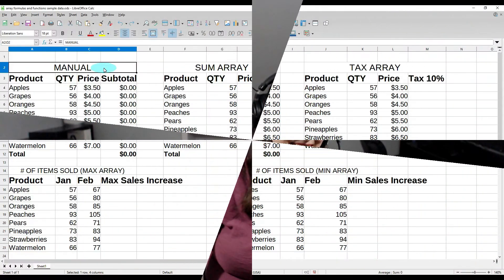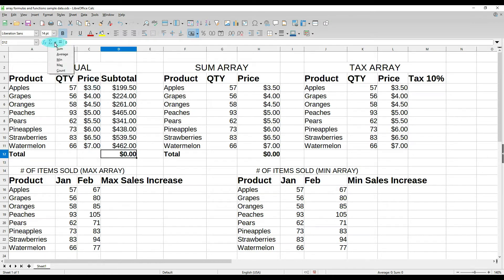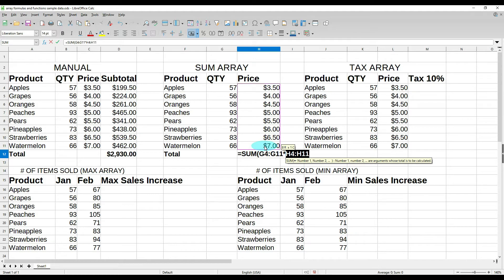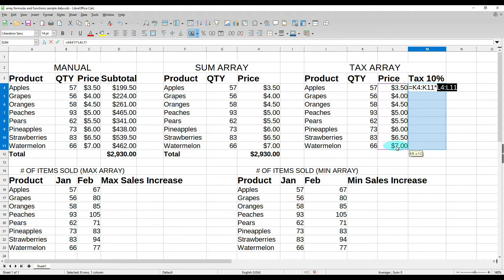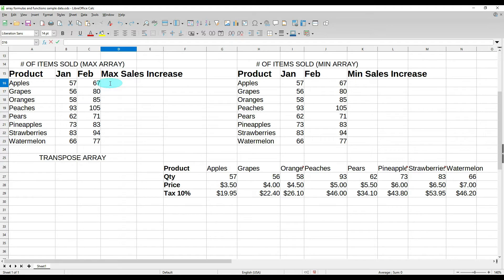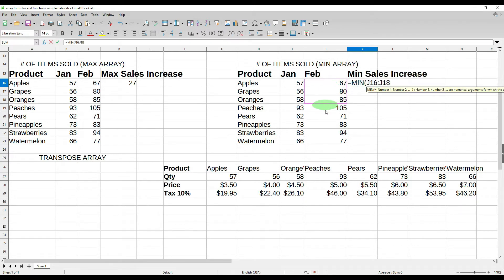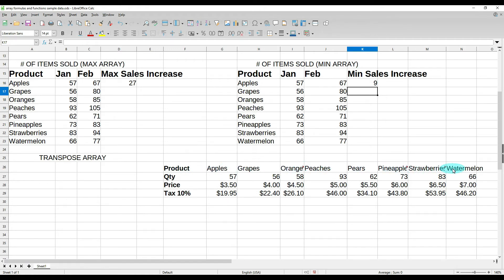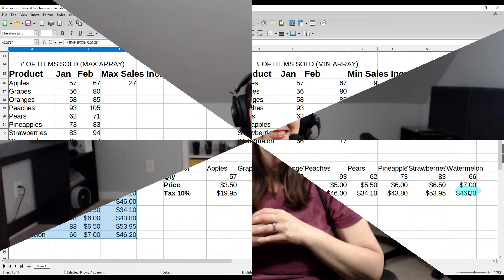How to use array formulas and functions in LibreOffice Calc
​In this tutorial you’ll learn how use array formulas and functions in LibreOffice Calc.  These can be used to calculate multiple cells at the same time.